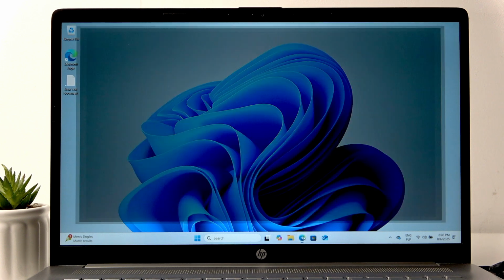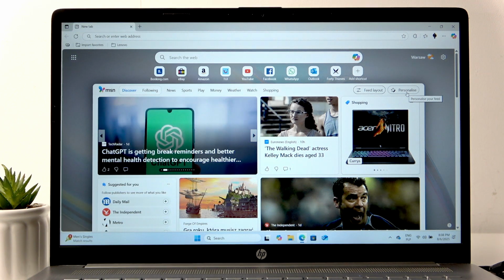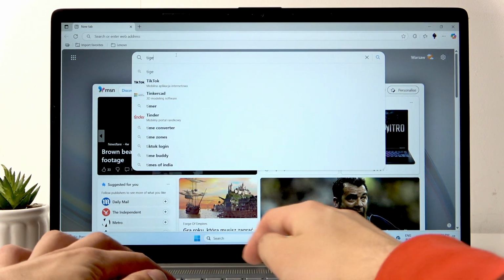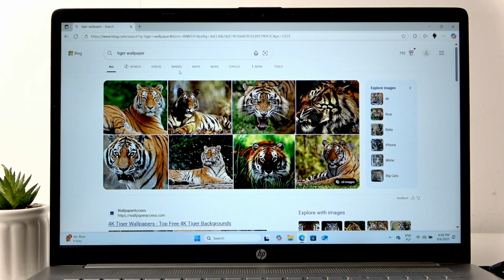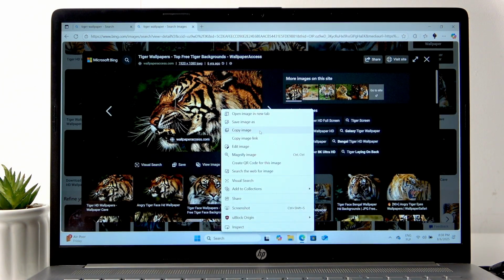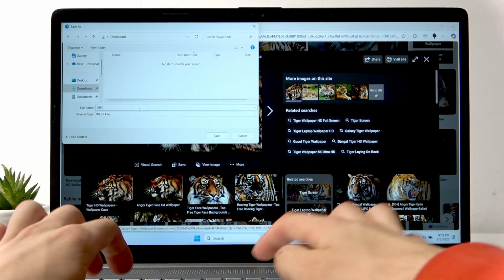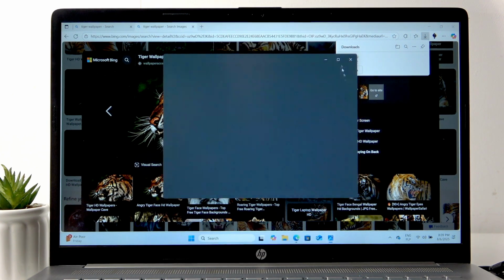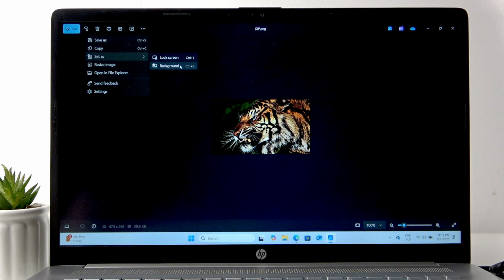HP Compaq 17 – How to Change Wallpaper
Want to personalize your HP Compaq 17 laptop with a new background? In this video, we show you step-by-step how to change the wallpaper on your HP Compaq 17. Whether you want to use a photo from the internet or your own image, you’ll learn how to download, save, and set any picture as your desktop background. This easy guide will help you refresh the look of your HP Compaq 17 and make your laptop feel more like your own. Follow along to quickly update your wallpaper and give your device a fresh new style.

How to change wallpaper on HP Compaq 17?
How to set a custom background on HP Compaq 17 laptop?
Where to find wallpaper settings on HP Compaq 17?

0:00 Introduction
0:06 Search and choose a wallpaper image
0:19 Download and save the image
0:43 Open the image and set as wallpaper
1:08 Final result and outro